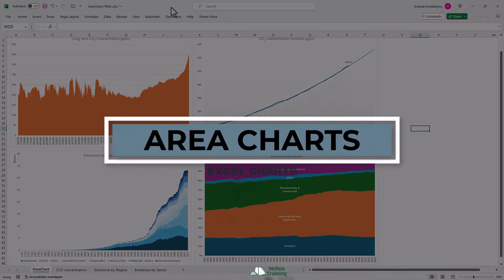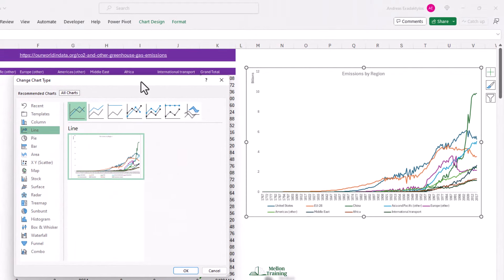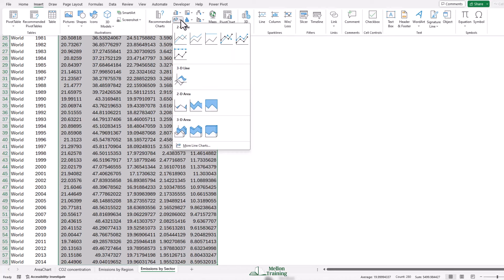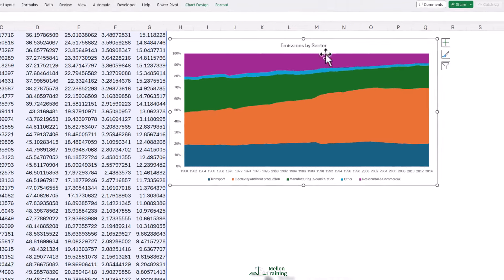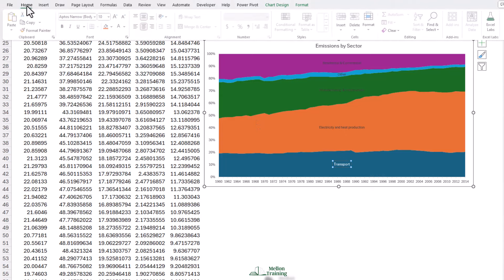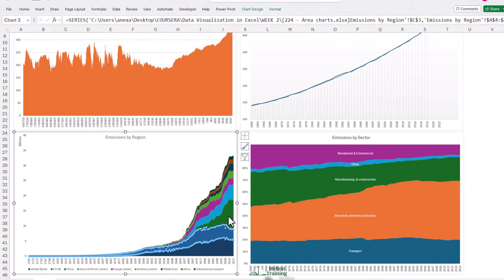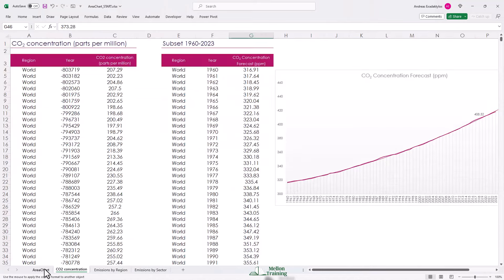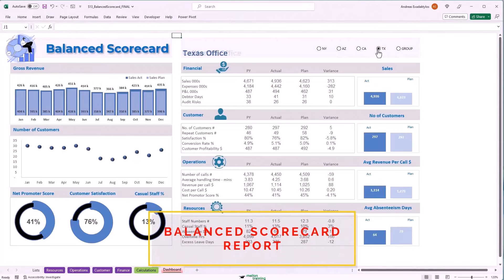Create the BEST Stacked Area Chart in Excel with Ease!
In this tutorial, you will learn how to create a stacked area chart in Excel. Stacked area charts are used to visualize how different categories contribute to a total over time. They are often used to track sales data, website traffic, or other data that changes over time.

📖 Excel Power Query, Power Pivot, Power BI, Power 3D Map & DAX ▶️
📖 Python for Absolute Beginners: Learn Python in a Week!

🔍 Key Moments in This Video:
00:00 What are Area Charts in Excel?
00:23 How to Create a Simple Area Chart?
00:45 How to Create a Stacked Area Chart?
02:15 How to Create a 100% Stacked Area Chart?
06:25 Choose the Right Colors for your Area Chart